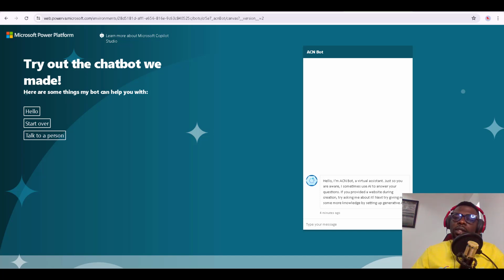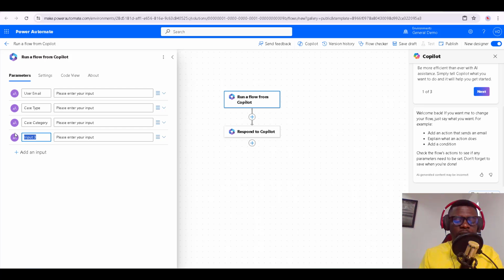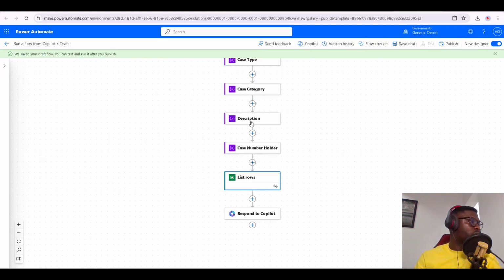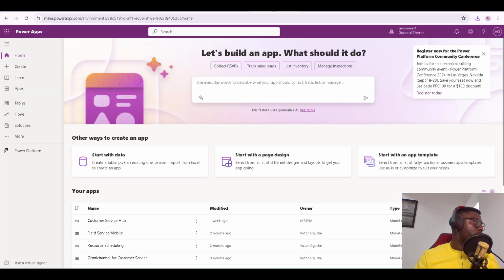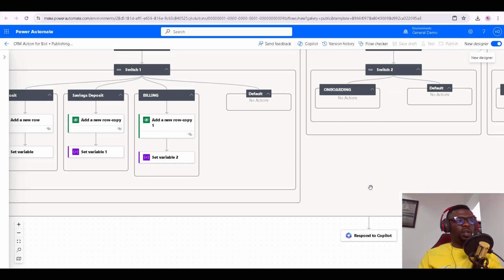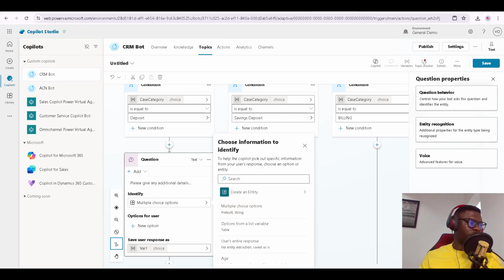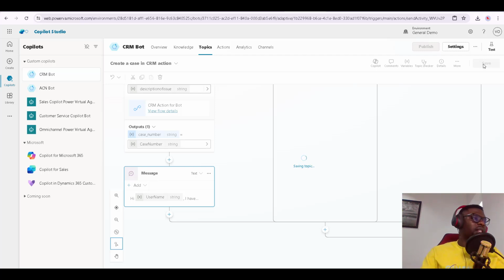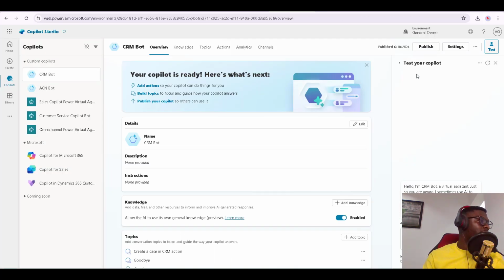Unlocking the Power of Microsoft Copilot: Task Automation and Enhanced Productivity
In this tutorial, we'll show you how to empower Microsoft Copilot to streamline your customer support process by automating the logging of customer tickets. Whether you're looking to enhance efficiency or improve customer engagement, leveraging AI like Copilot can make a significant difference.

Key Takeaways:

Step-by-step guide on setting up Microsoft Copilot to automate ticket logging.
Strategies to customize Copilot's actions to suit your specific customer support needs.
Real-world examples demonstrating the benefits of AI-driven ticket management.
By the end of this video, you'll have the knowledge and tools to integrate Copilot seamlessly into your customer service workflow, saving time and ensuring prompt ticket resolution.